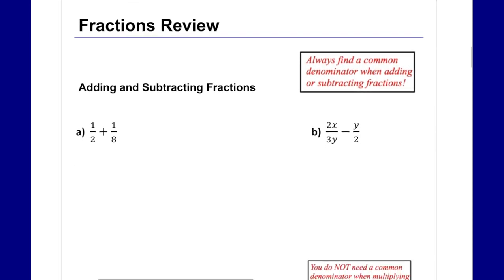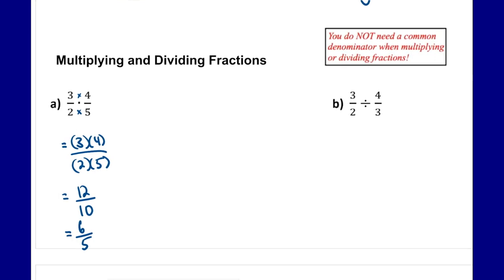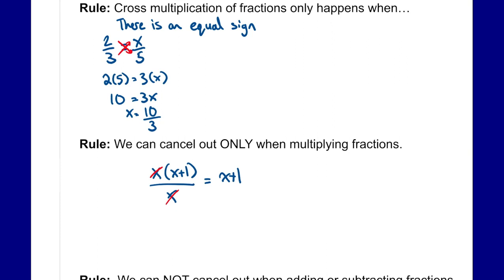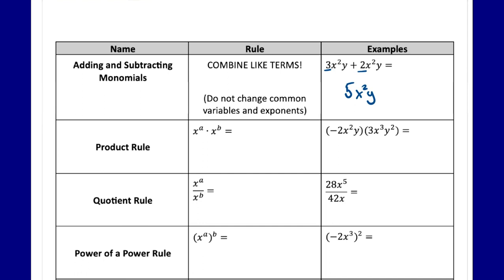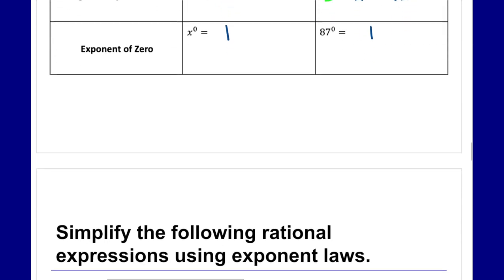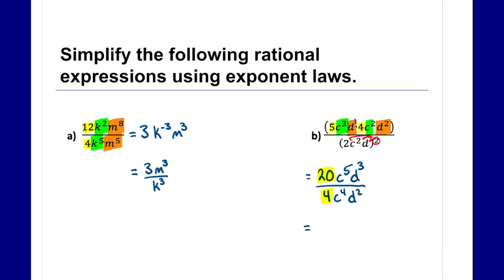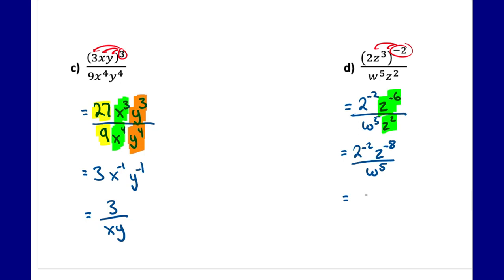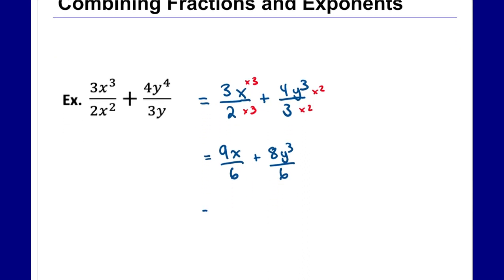2.1 Review of Fractions and Exponent Laws